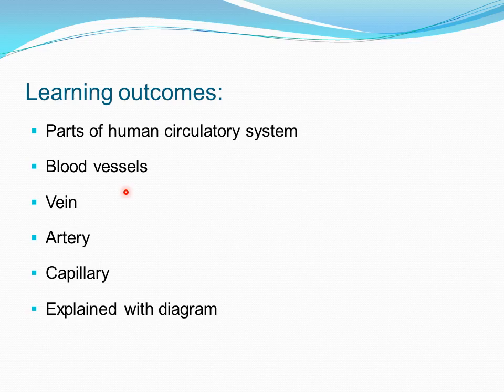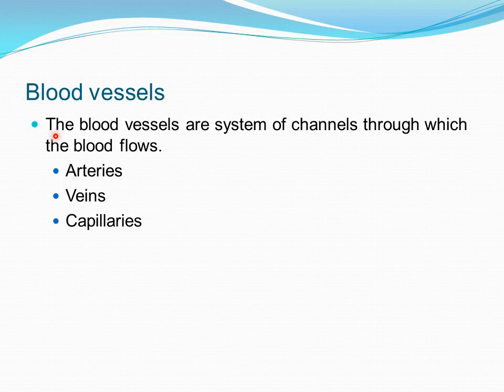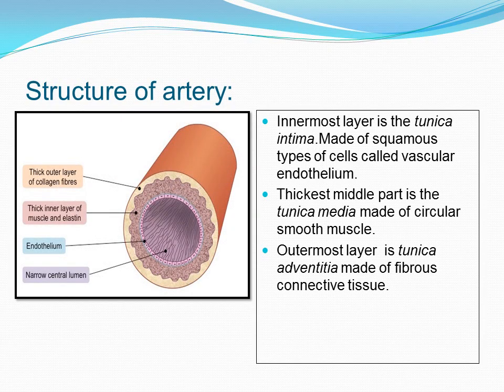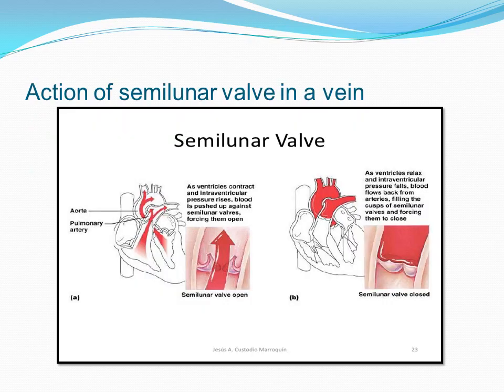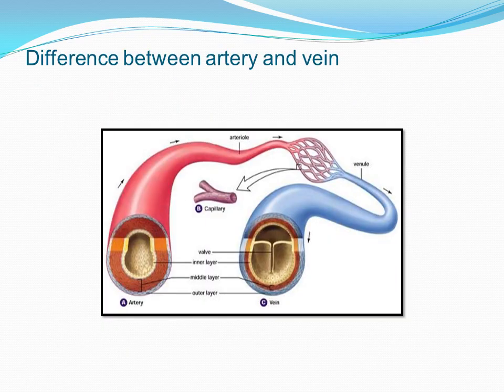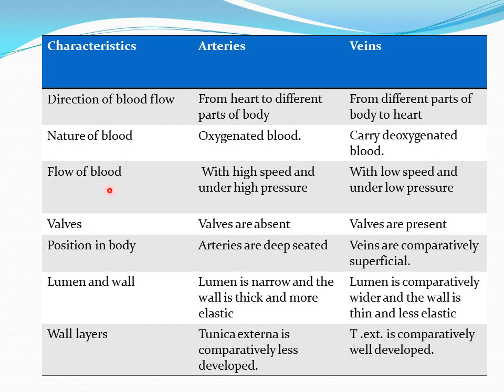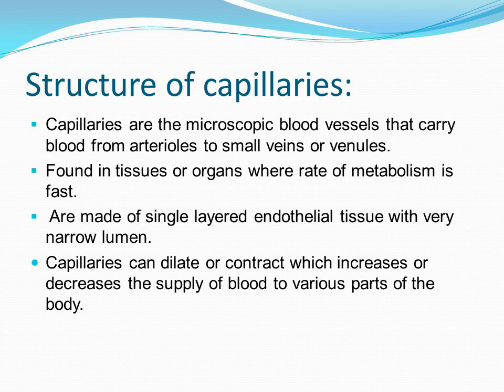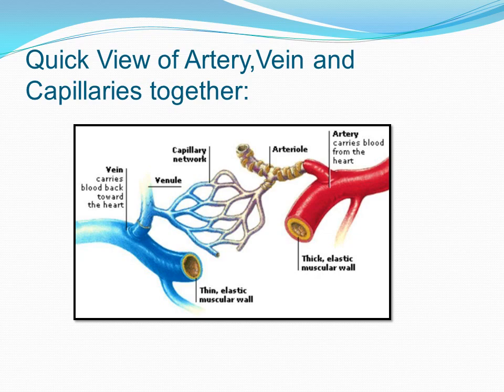Circulatory System I Human Physiology I Grade 10th I ICSE I Biology I Part 1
This video describes about the three different types of blood vessels with diagram.
It also gives you an idea about both the structural and functional differences in between artery and vein.